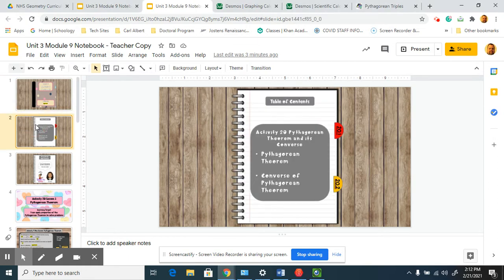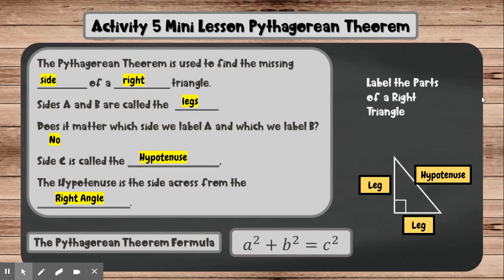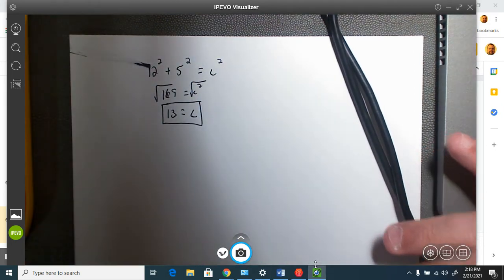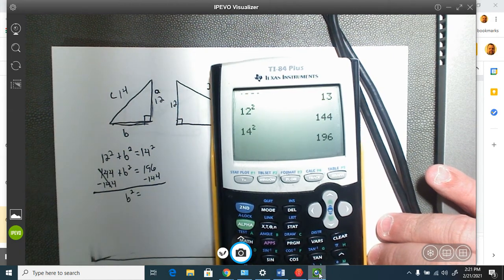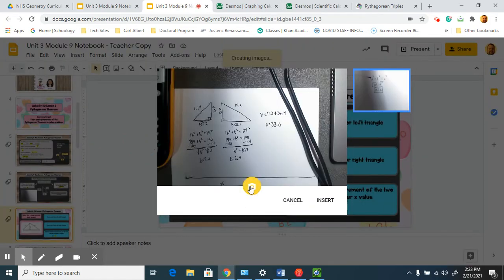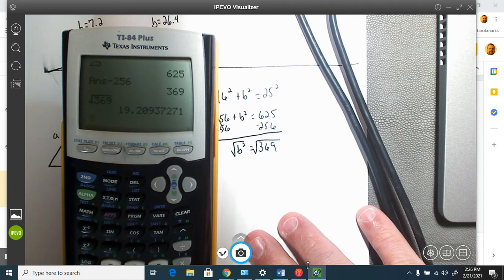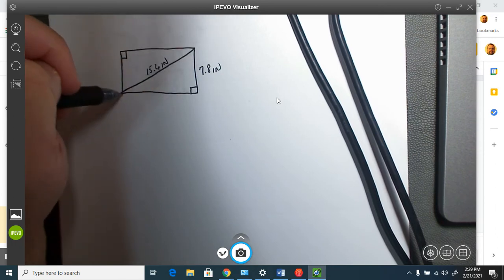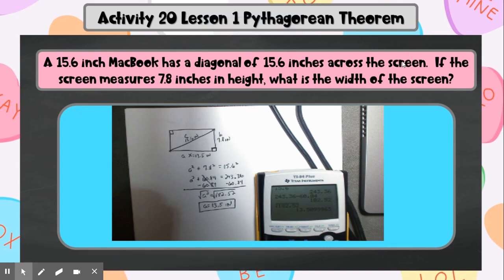Activity 20 Lesson 1 - Pythagorean Theorem